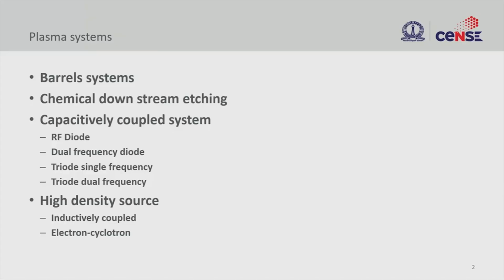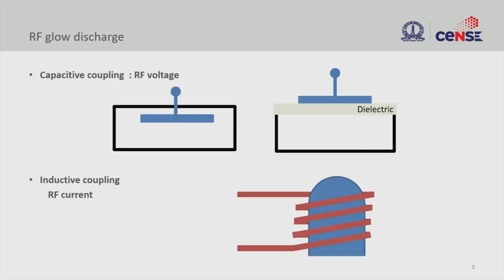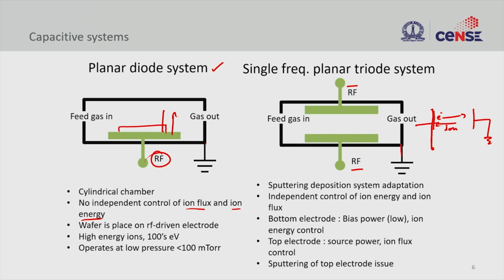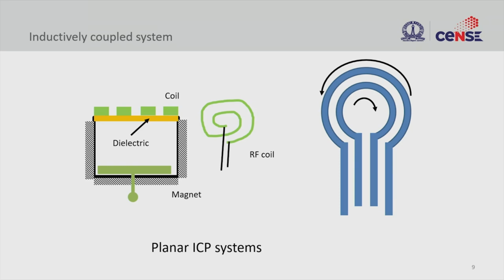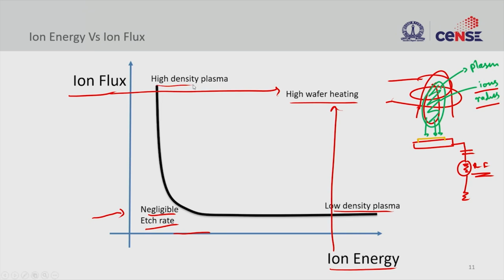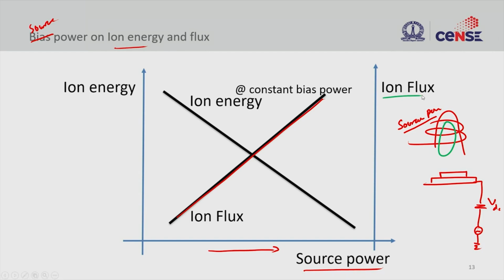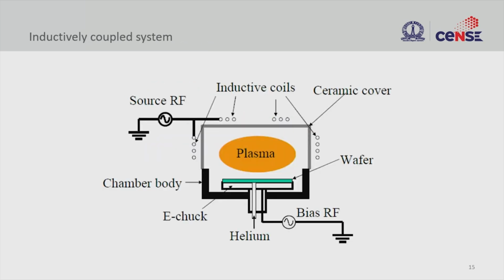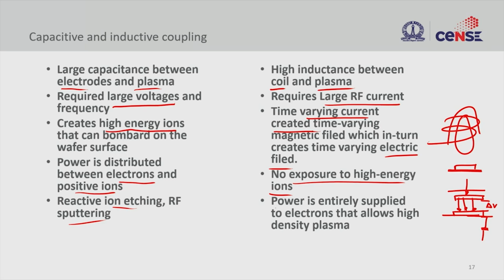Dry etch: Plasma tool configuration